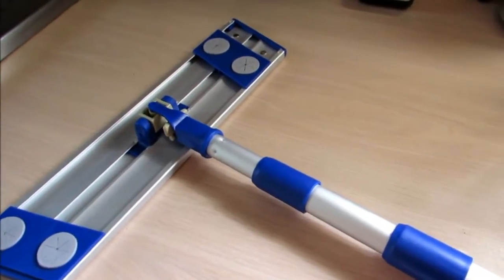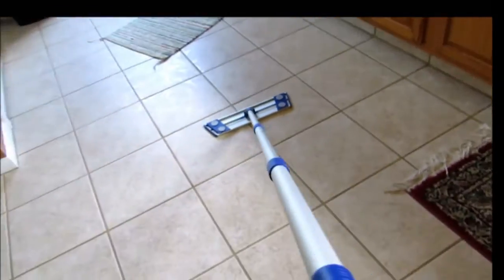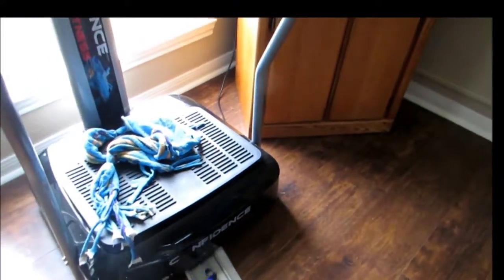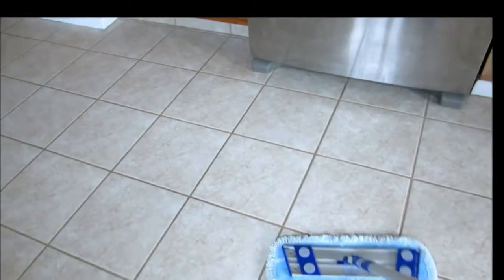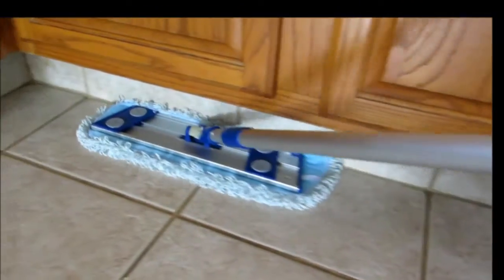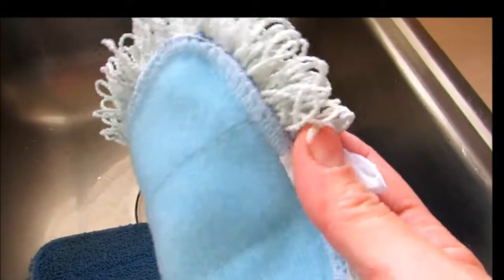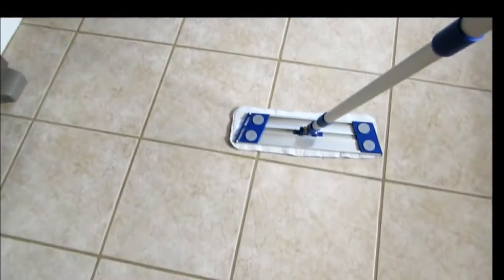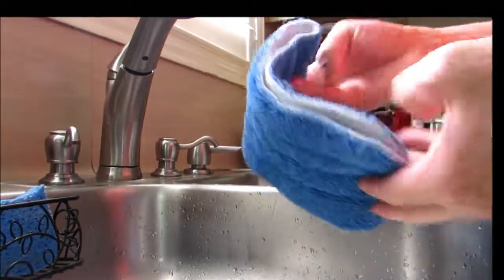The Microfiber Mop that removes 99.9% of bacteria without Any chemicals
$37.95 at the time of this filming.  If this is what you are needing, here is where I ordered mine: